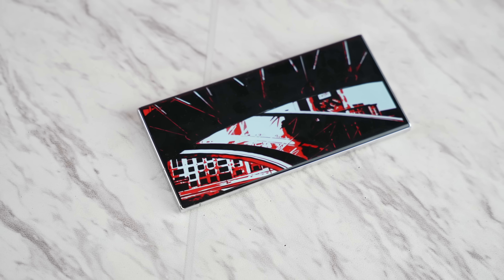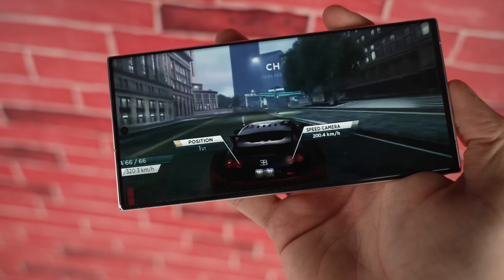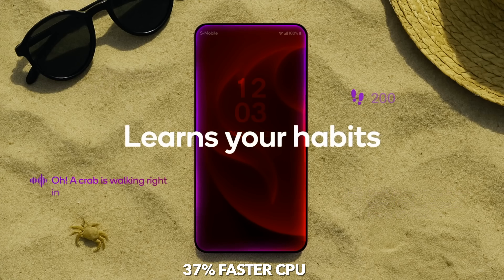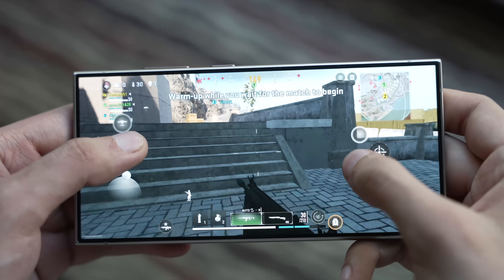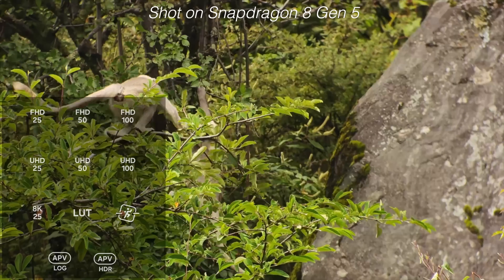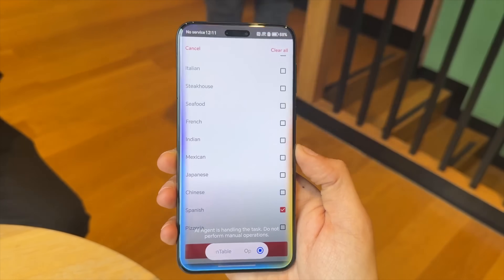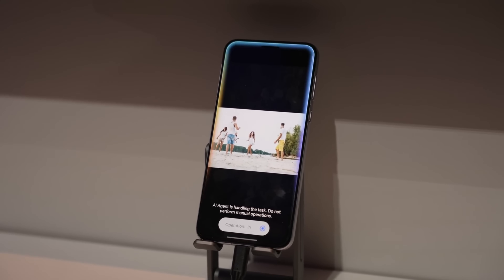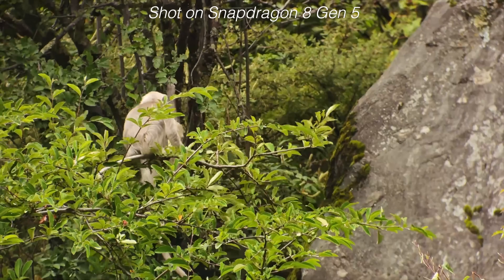Samsung Galaxy S26 Ultra Official: New Era is FINALLY Here.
Unboxing Samsung Galaxy S26 Ultra official Snapdragon 8 Gen Elite 5 GAINS. CPU, GPU, NPU Upgrades. Snapdragon 8 Elite Gen 5 vs Apple A19 Pro, APV Video Codec & Agentic Ai are here.